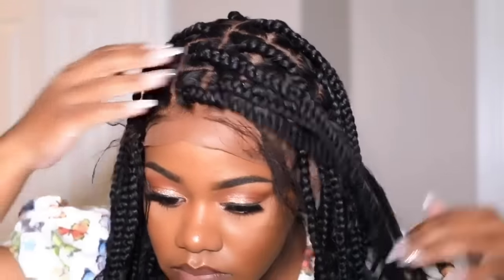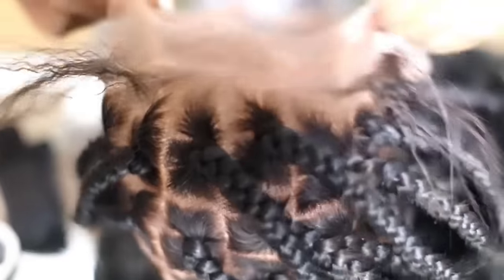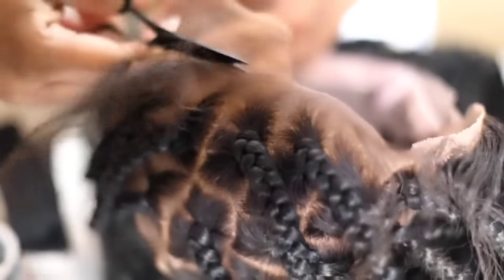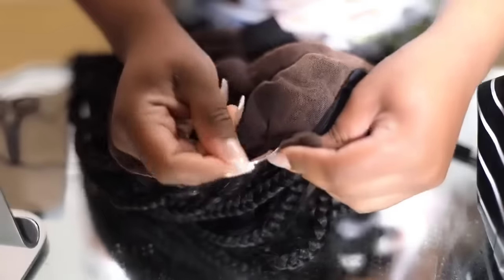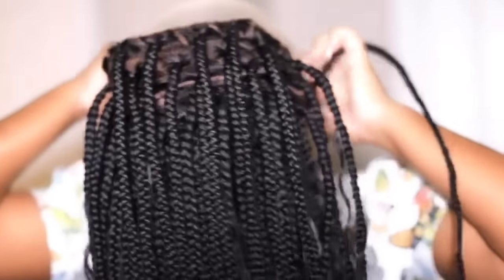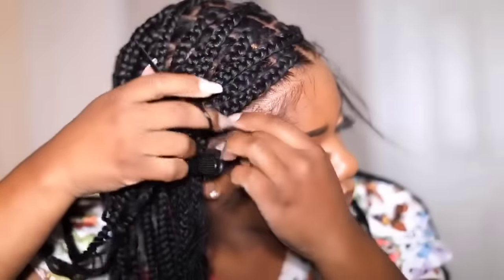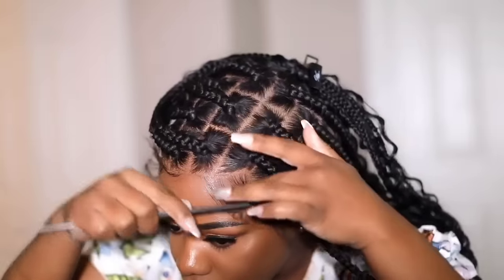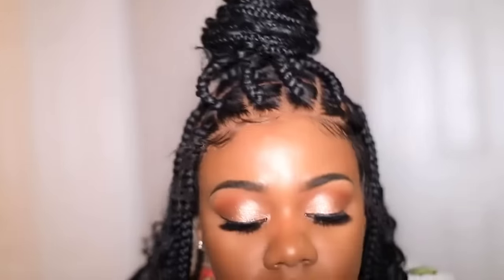Beginner Friendly Tutorial: Realistic Knotless Goddess Box Braid Lace Wig! Without Glue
Here's how to make any wig glueless by sewing on our exclusive adjustable elastic bands.  This knotless box braid wig is great for beginner wig wearers.  You don't have to do too much to the wig, just cut the lace.  The baby hairs are already cut of for you.
If you don't want to sit for hours for braids, then try a braided wig.  Take on and off as you please.